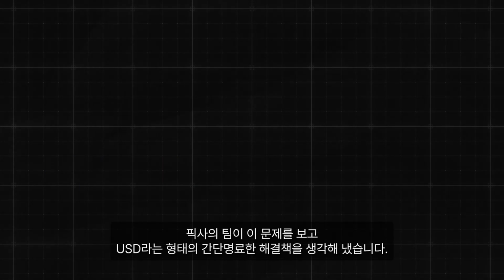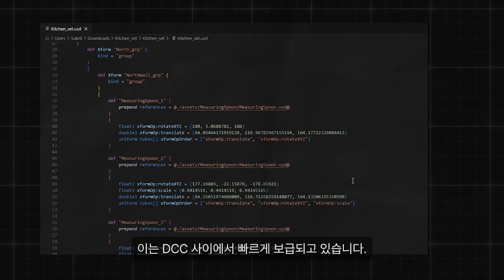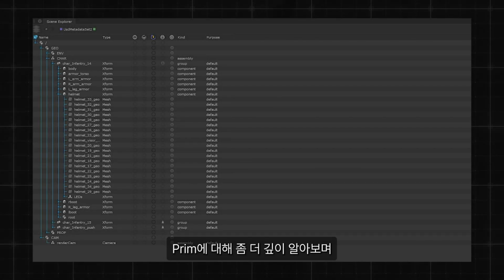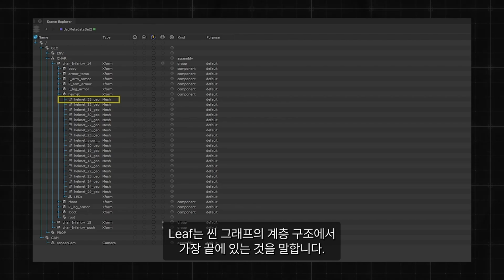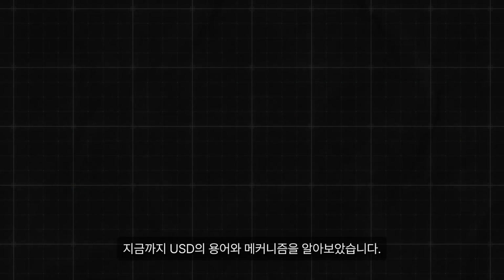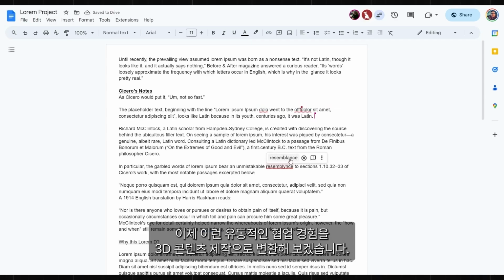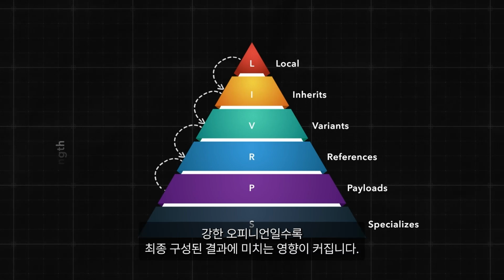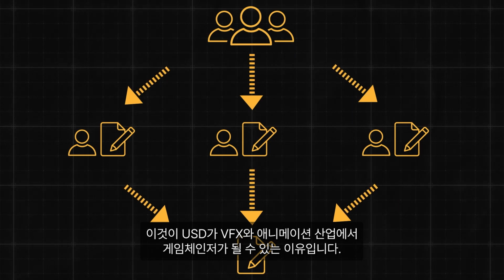USD가 무엇인가요? - Foundry의 USD 가이드[한글 자막]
고품질의 컴퓨터 그래픽 이미지를 제작하려면
- 방대한 양의 3D 데이터를 관리하고
- 글로벌 팀 간의 조율을 거쳐야 하며
- 복잡한 파일 변환을 처리해야 하는 경우가 많습니다.
이에 대한 해결책은 바로 Pixar의 유니버설 씬 디스크립션, 즉 USD입니다.

Creative Specialist인 Sukrit Sachdeva가 USD의 주요 개념을 알기 쉽게 설명합니다. USD는 단순한 포맷을 넘어 다양한 소프트웨어에서 3D 씬의 관리, 공유, 편집을 간소화하는 범용 언어입니다. USD를 사용하면 아티스트가 서로 실시간으로 협업할 수 있어 프로세스를 더 빠르고 효율적으로 진행할 수 있습니다.

전세계의 많은 스튜디오가 파이프라인 통합을 위한 솔루션으로 USD를 채택하고 있으며, 저희 Foundry는 CG, VFX 제작의 모든 단계에서 이를 지원하고 있습니다.